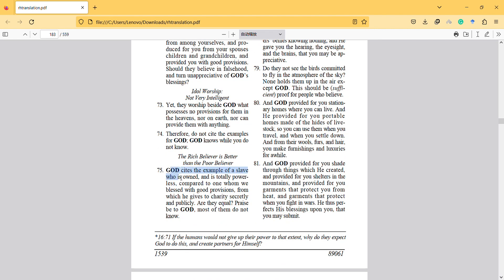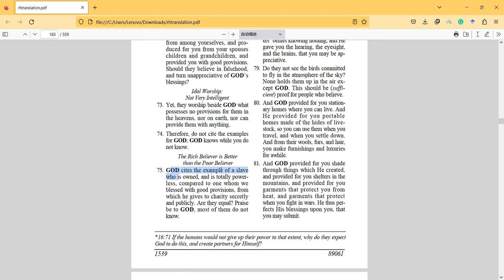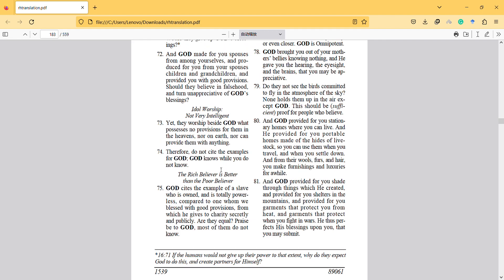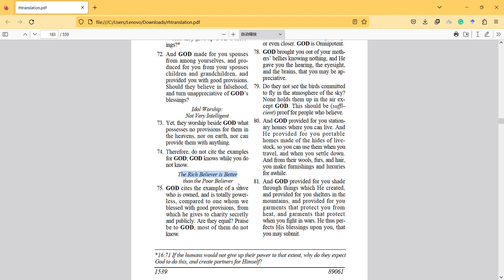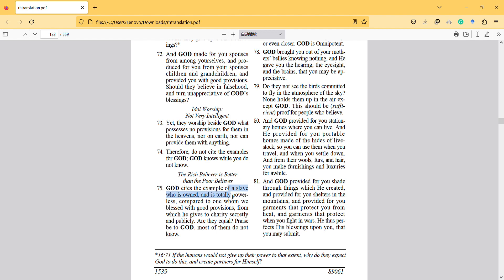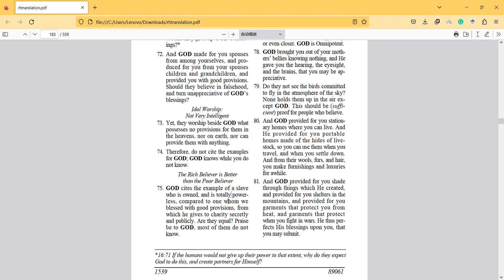Nahl Surah verse 75